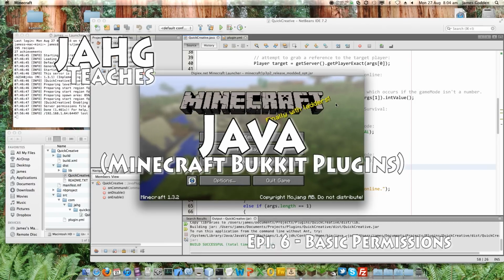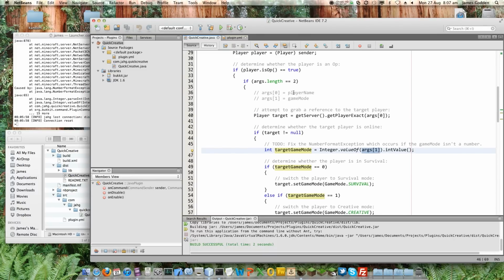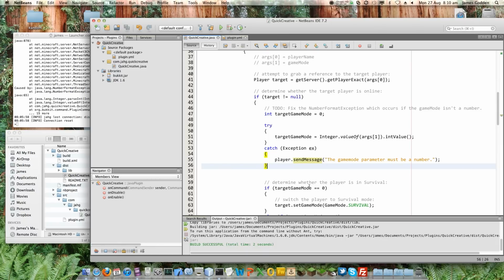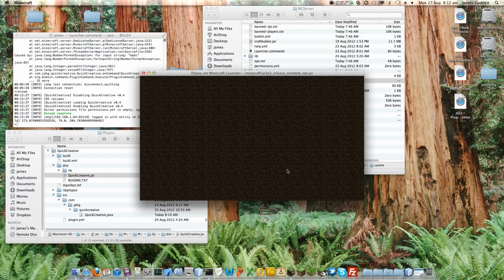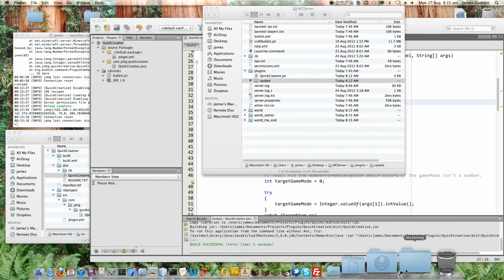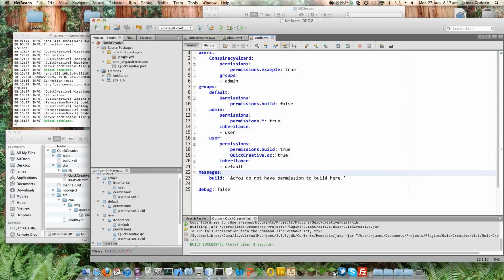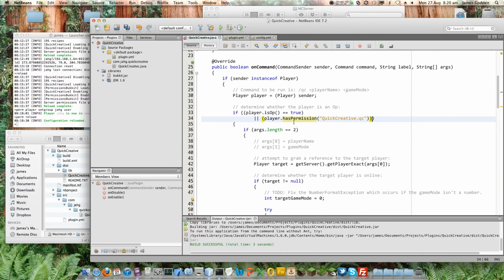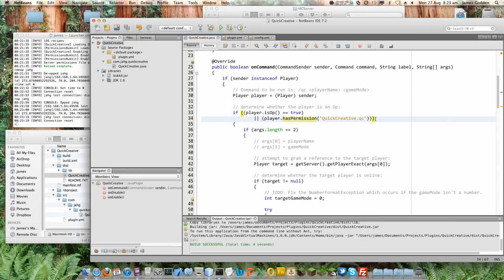jahg Teaches Java - 06 - Basic Permissions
Hello.  A practical series teaching the ins and outs of writing plugins for the Bukkit Minecraft server using Java code.  Fun times indeed.

TSS Minecraft is an amazing server where you can play Minecraft with Flabaliki and jahg (go on, Google it!).